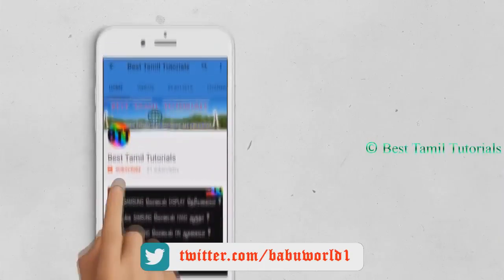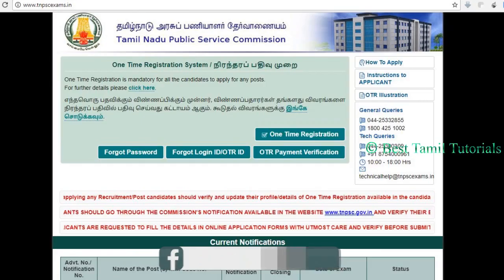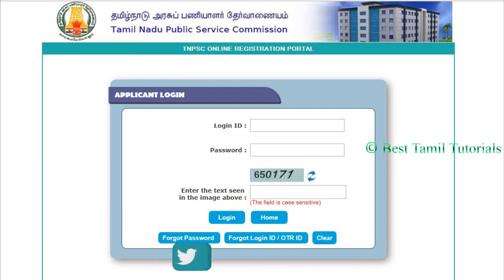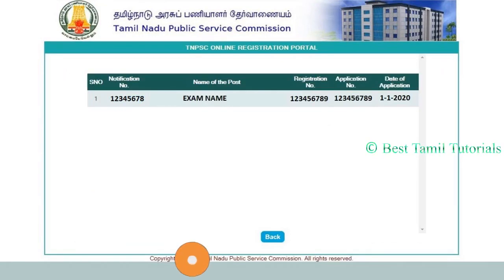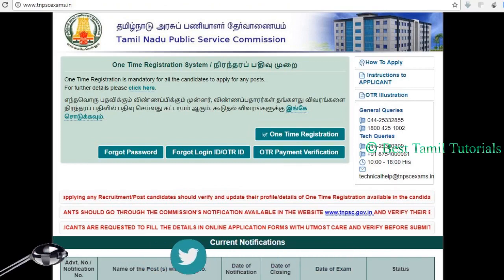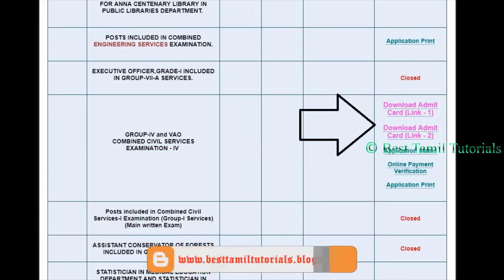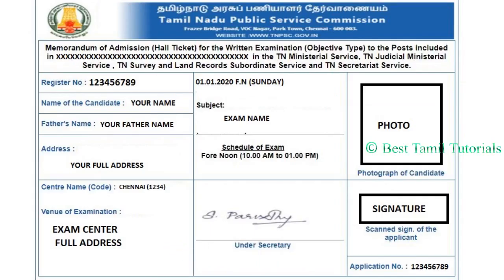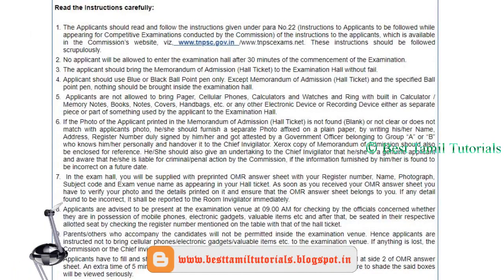TNPSC HALL TICKET DOWNLOAD - HOW ? - BEST TAMIL TUTORIALS